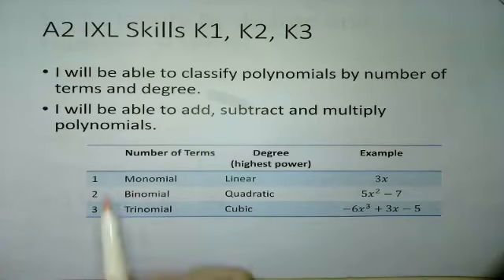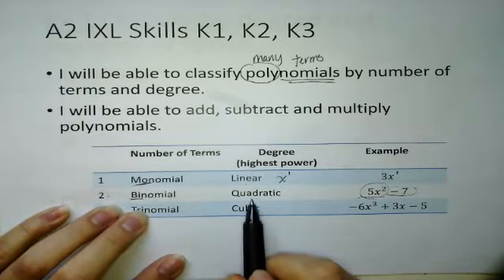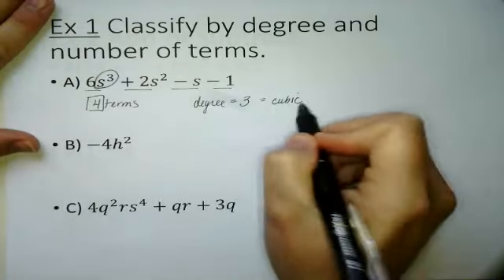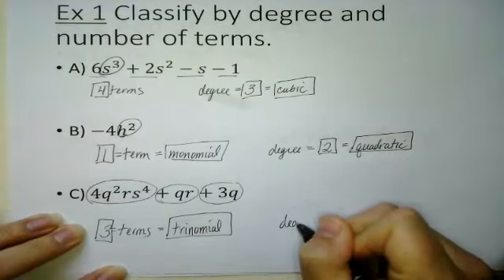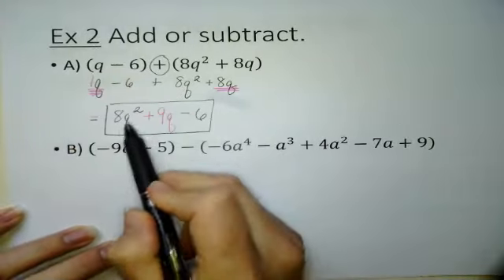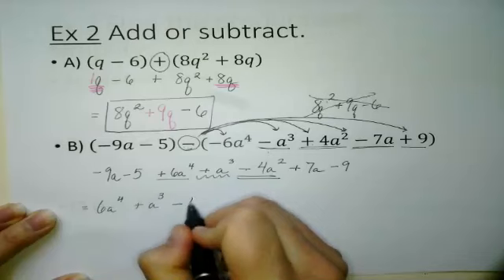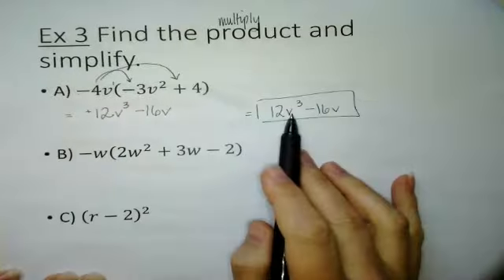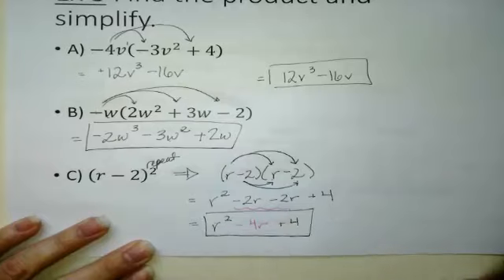A2 IXL Skills K1, K2, K3